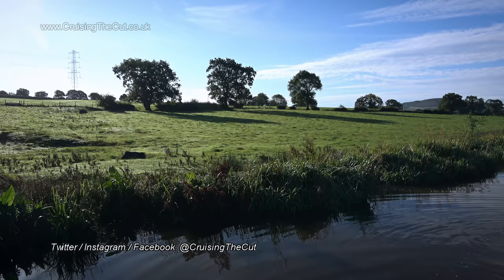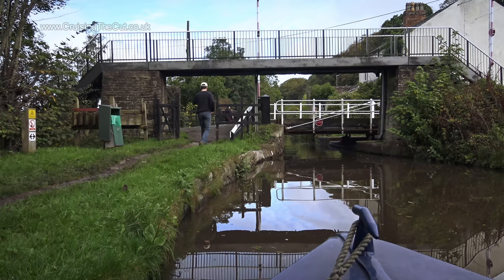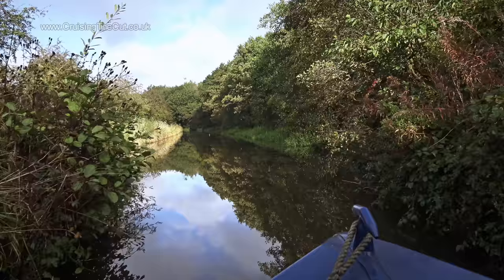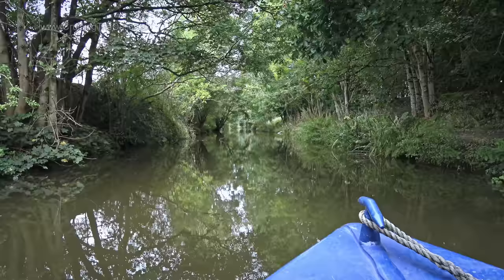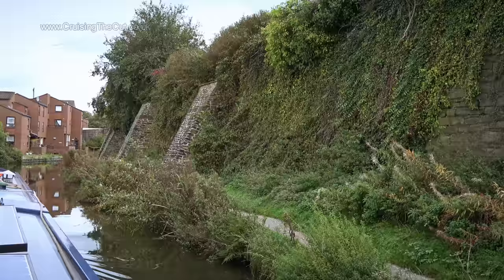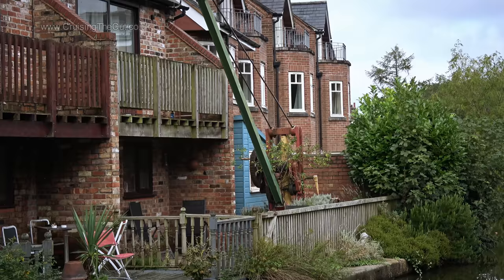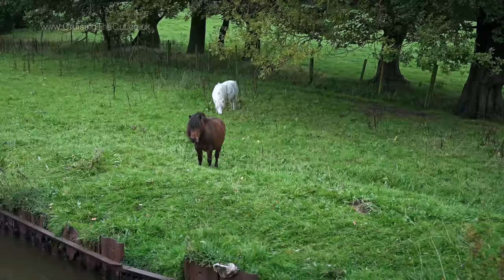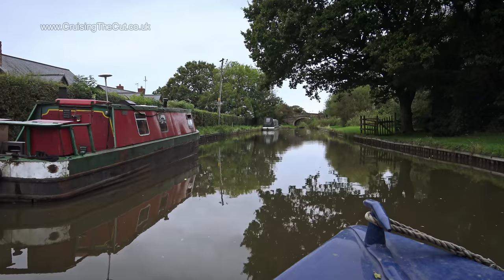198. Narrowboat trip on the Macclesfield canal from the top of Bosley locks to Bollington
My journey up the Macclesfield canal continued, leaving a lovely mooring at the top of Bosley locks and going through two swing bridges which weren't as bad as I feared even though they are a nuisance when you're travelling solo. Through Macclesfield itself where I stopped to nip to the shops, and then Bollington before stopping just on the north of the town.

This video was filmed on 30th September 2019.